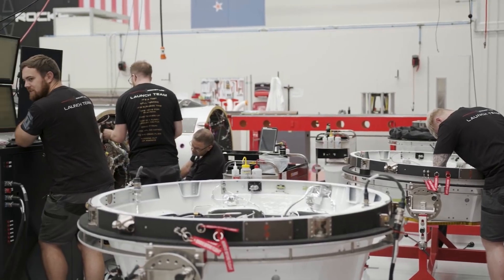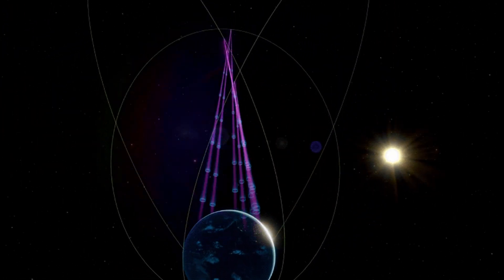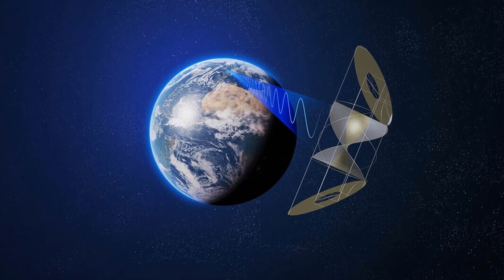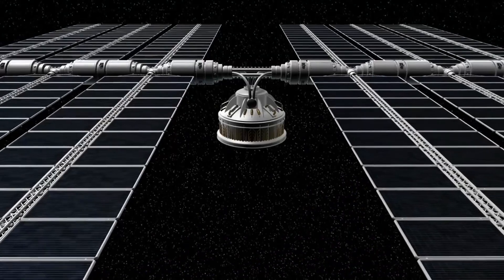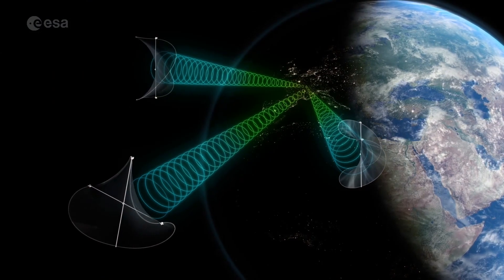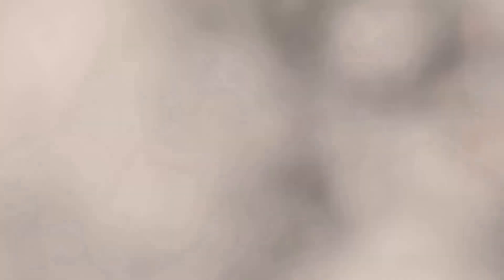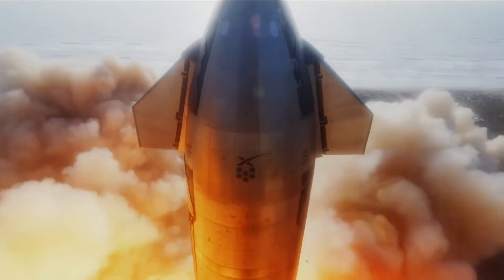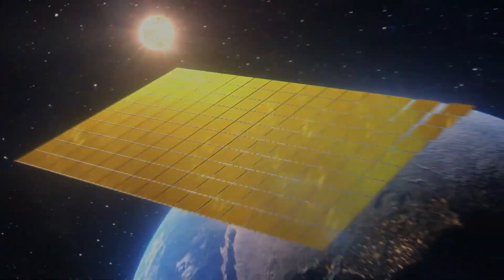Is Space Based Solar Power For Real? Future Space Markets!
The Future Of Space: Discussing future Space Businesses. This episode covers Space Based Solar power.